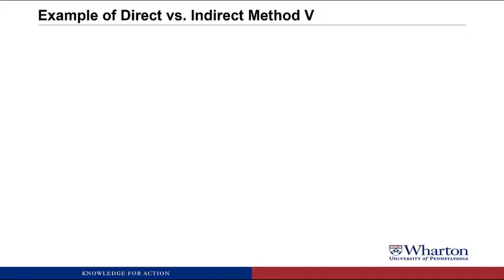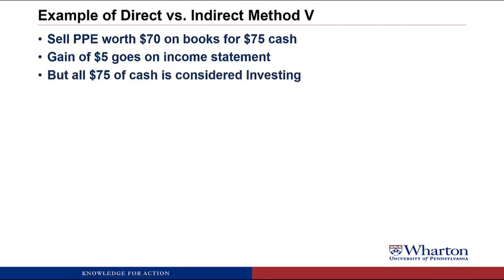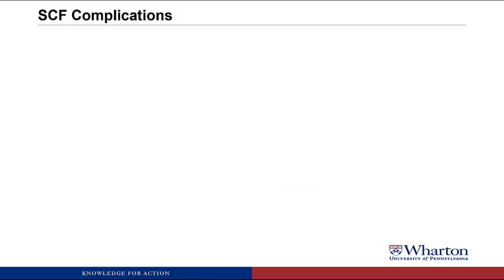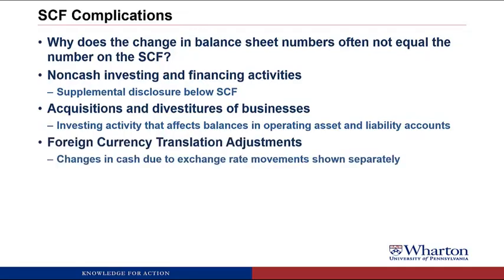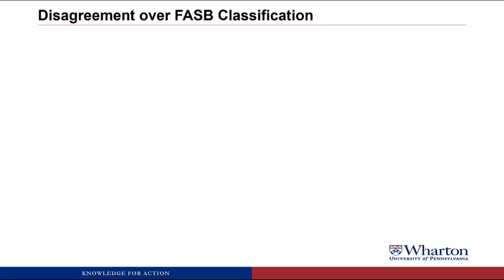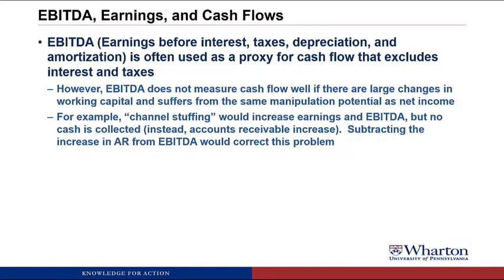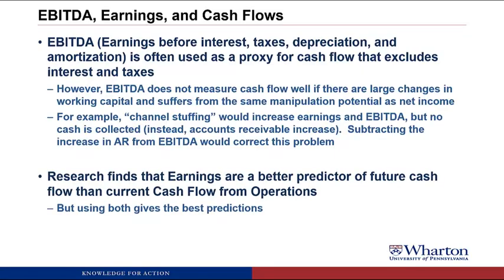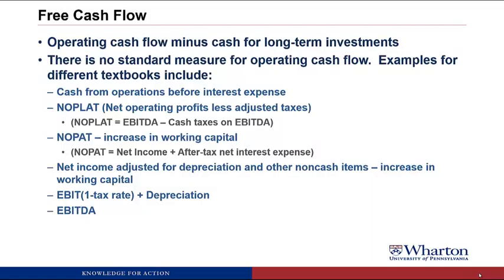22-More SCF Topics and EBITDA